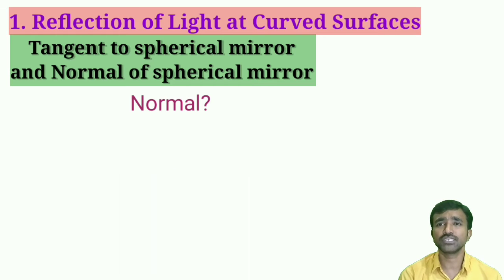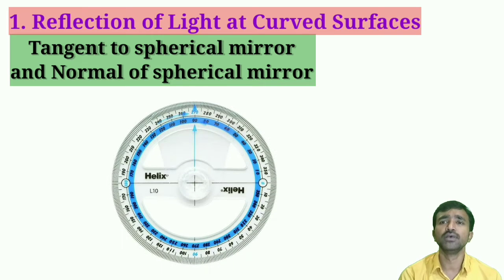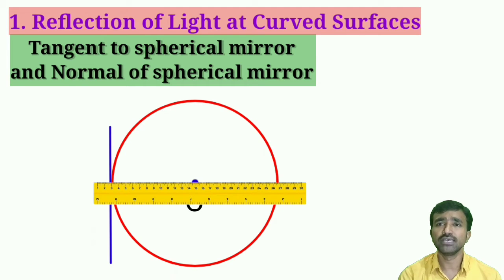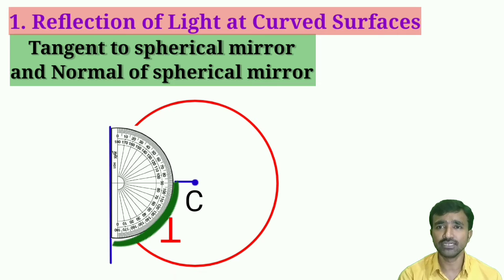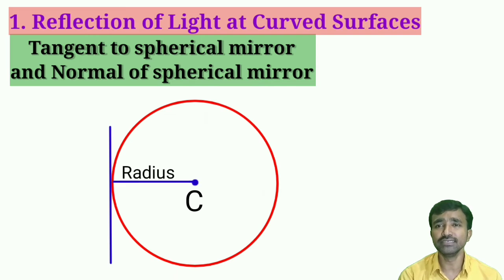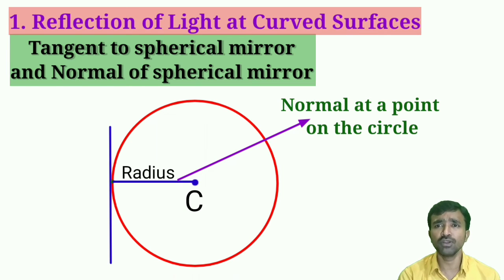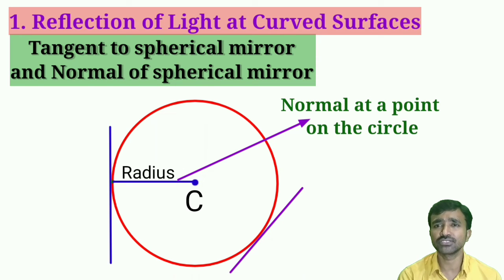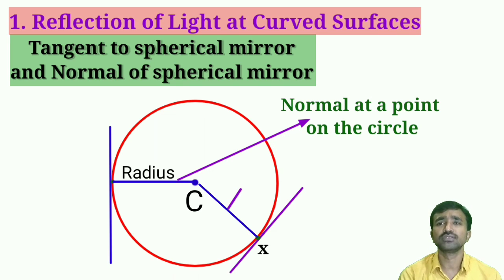Tangent and Normal to the curved surface